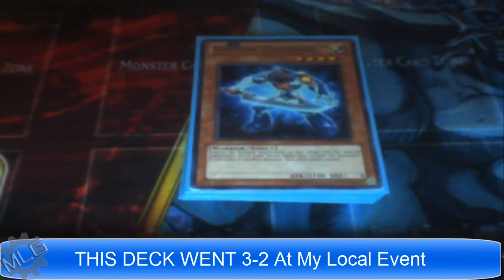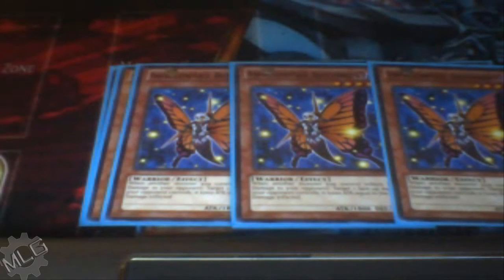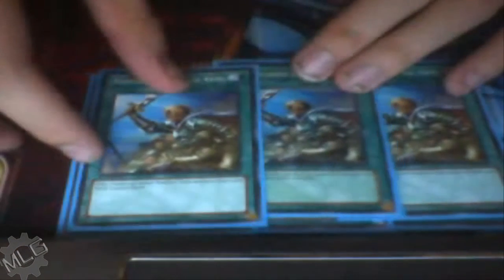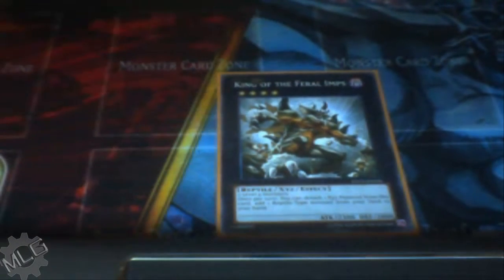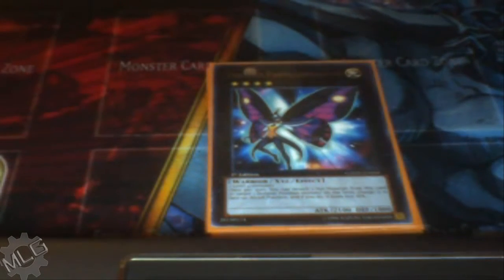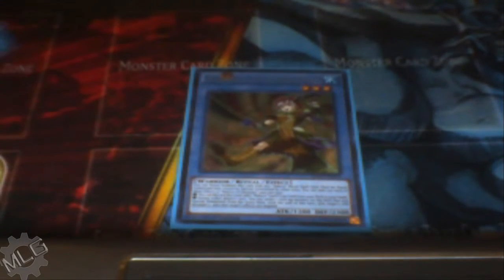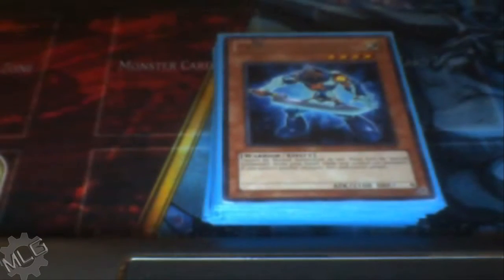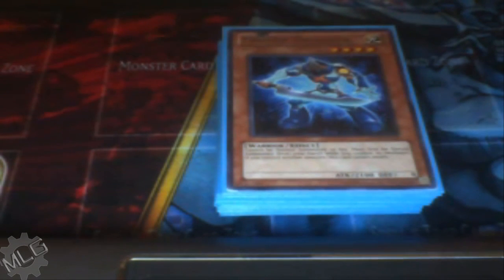Butterspy Rank 4 Deck Profile June 2015